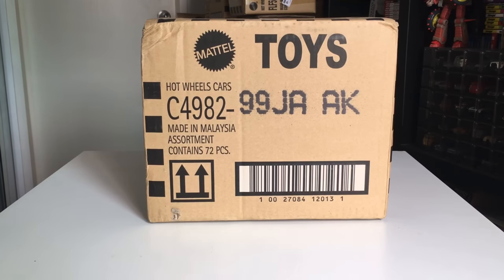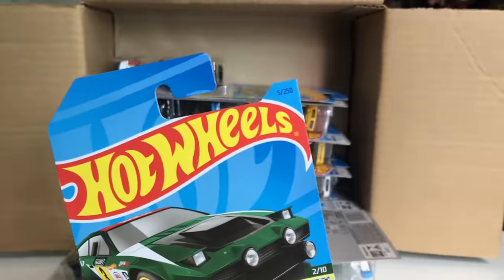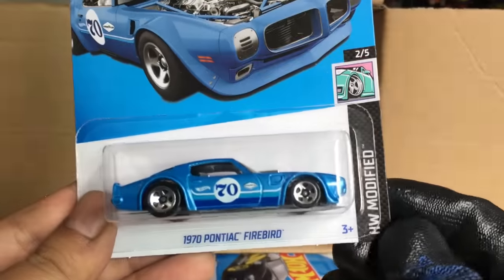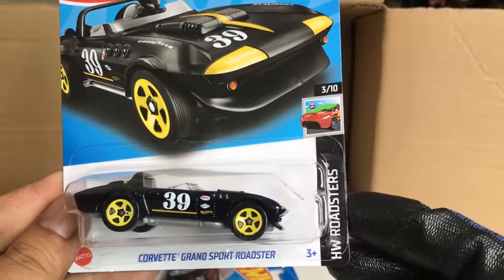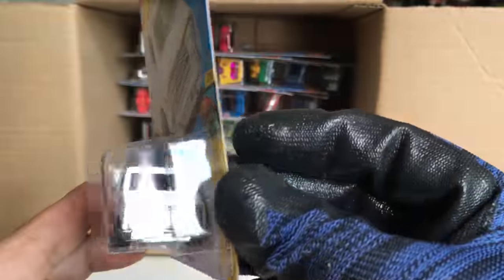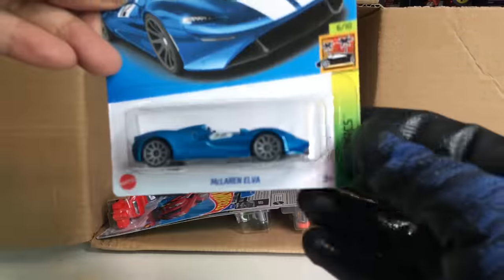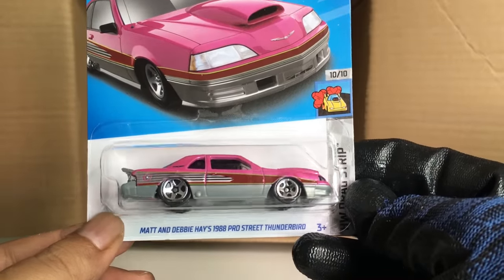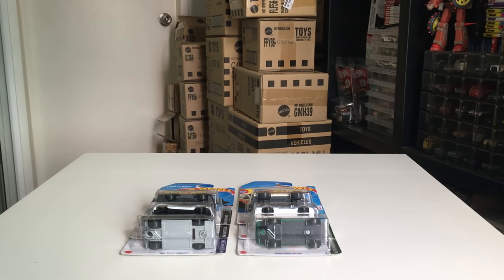Unboxing - Hot Wheels 2023 Case A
Hellooooo 2023!! Will the curse continues?

Note: This video is strictly NOT made for KIDS!!